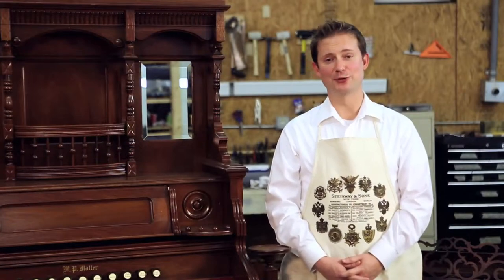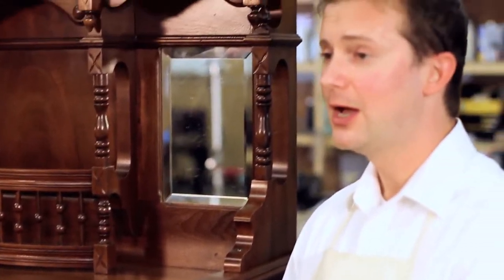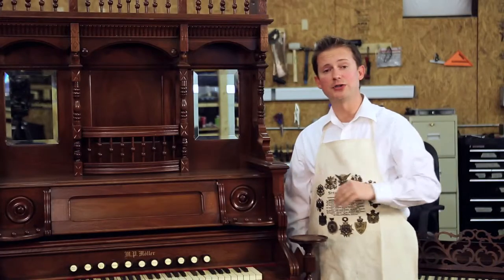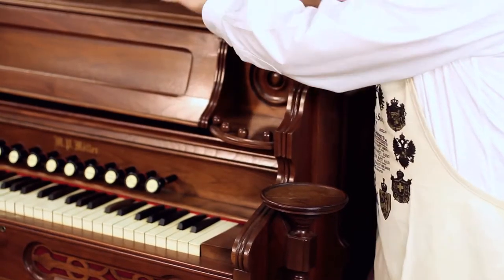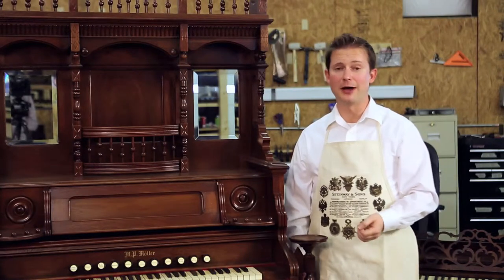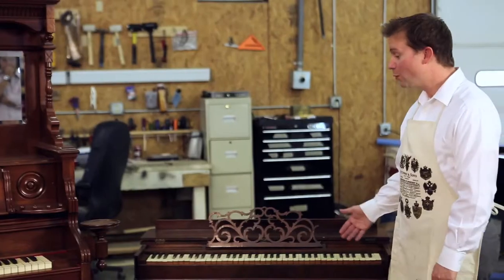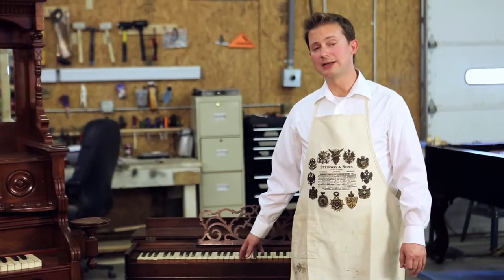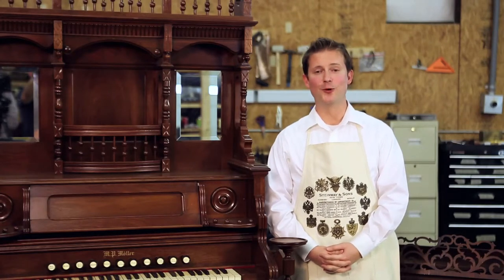Organs and Melodeons